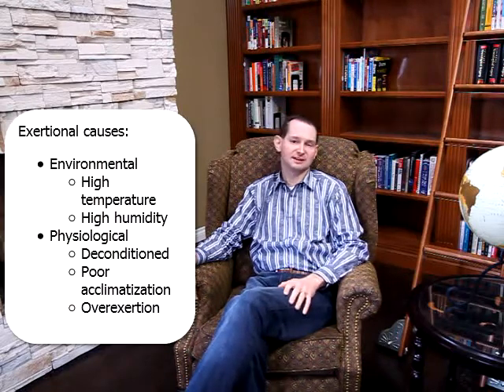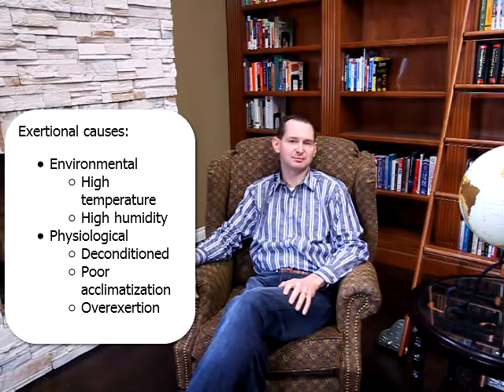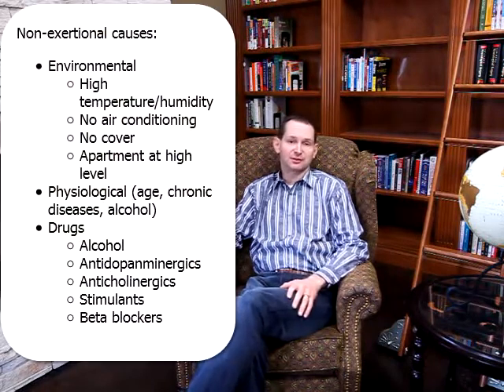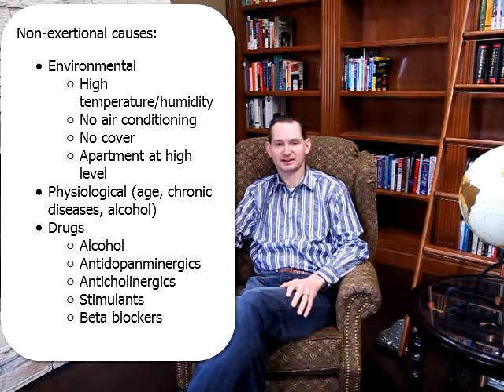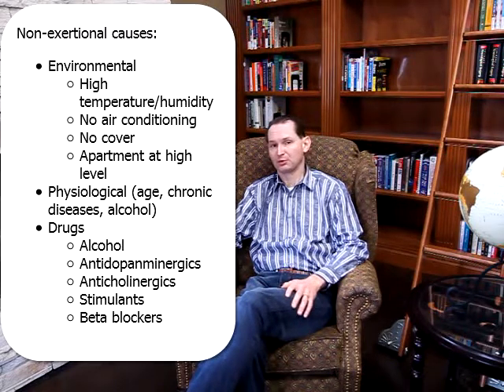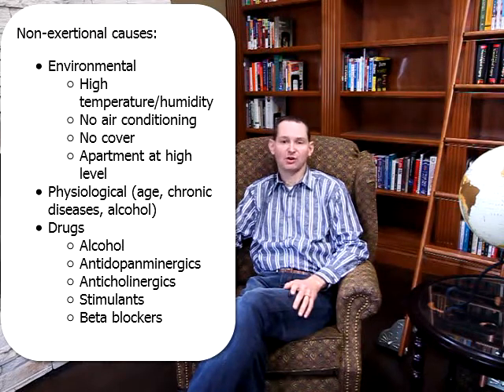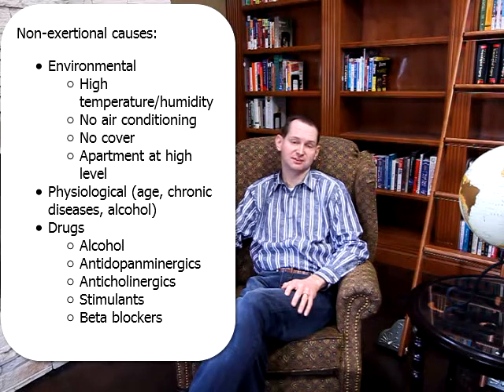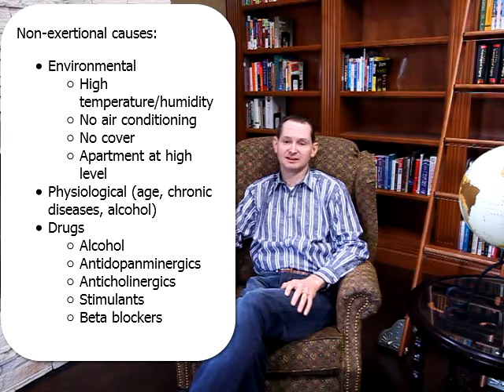Heatstroke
This is part of a series on Environmental Emergencies in Critical Care.  This video goes over the causes, identification and treatment of heatstroke.